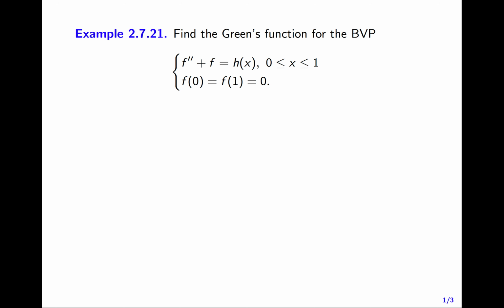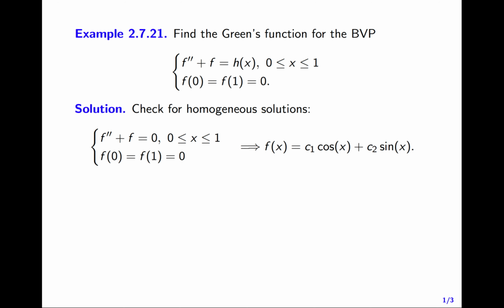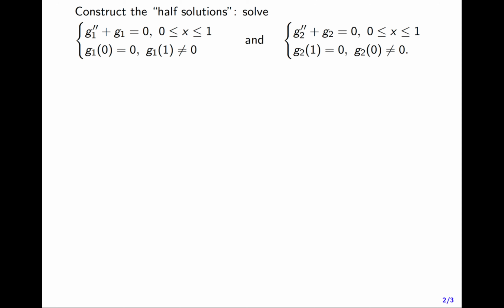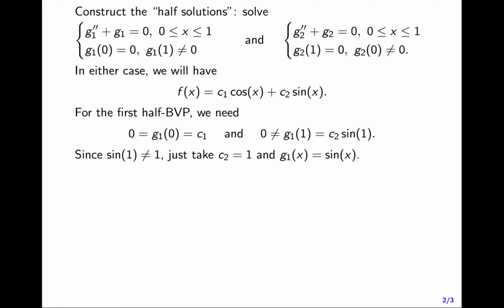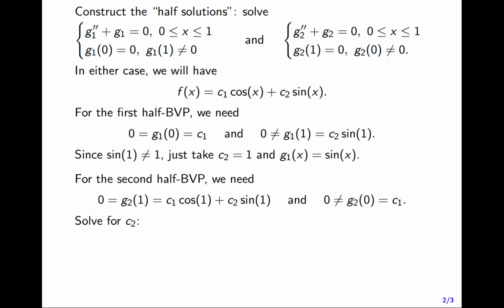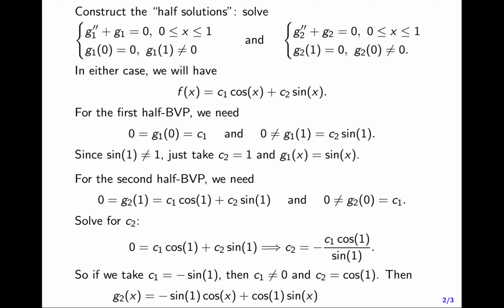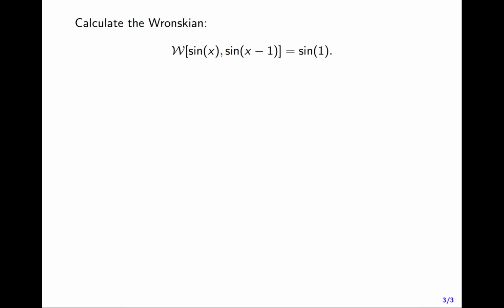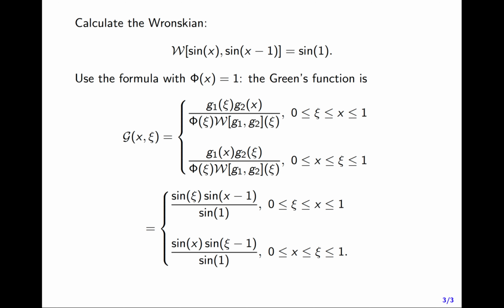AN3NA (F20) Video 10.2: constructing a Green's function for a particular BVP (Example 2.7.20)